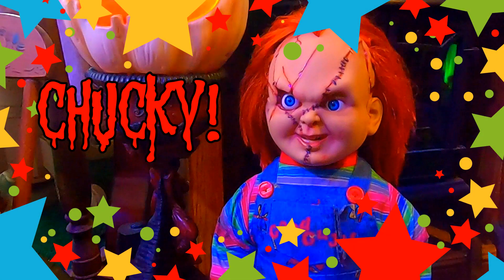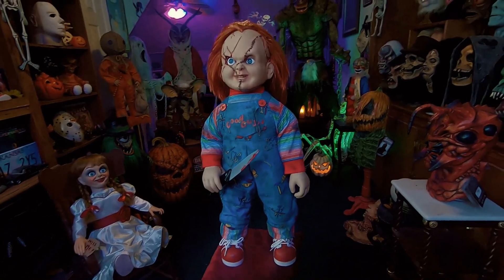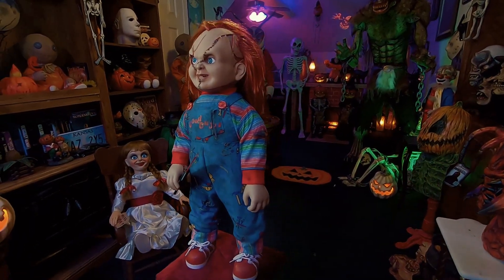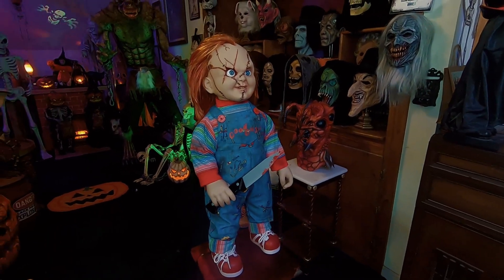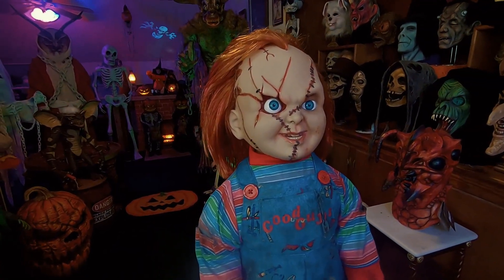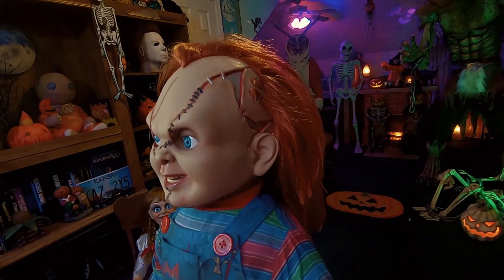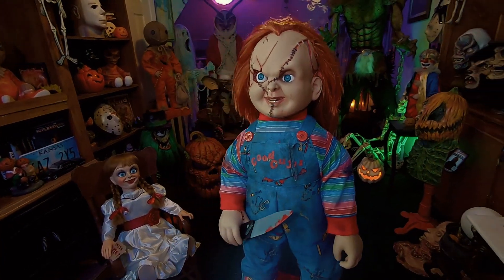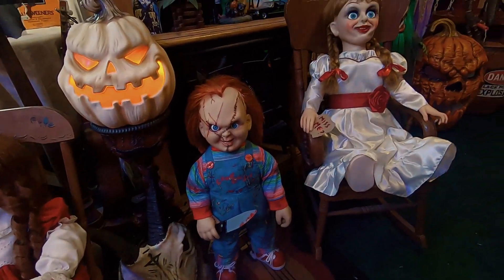PUNKIN' CUTTER REVIEWS ep.12 - 28" Bride of Chucky, Chucky doll, very detailed horror Halloween prop